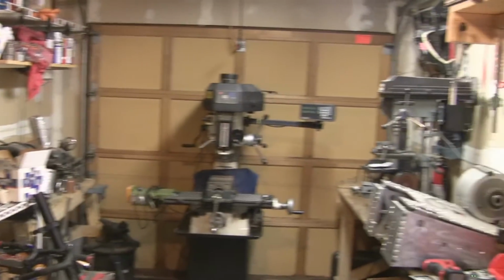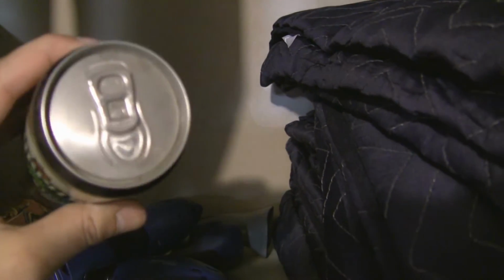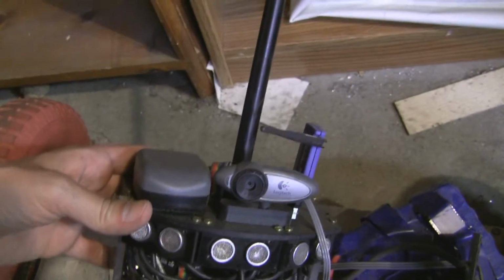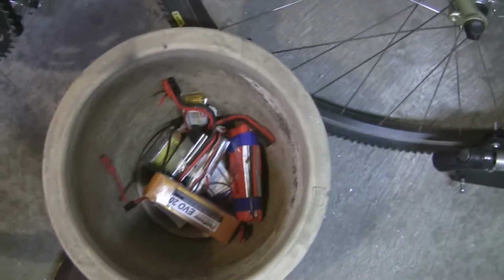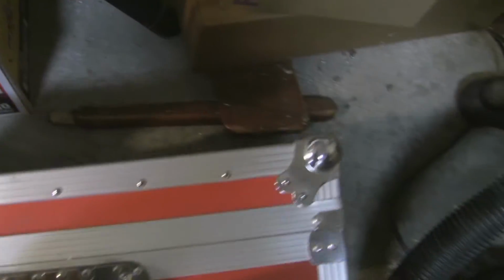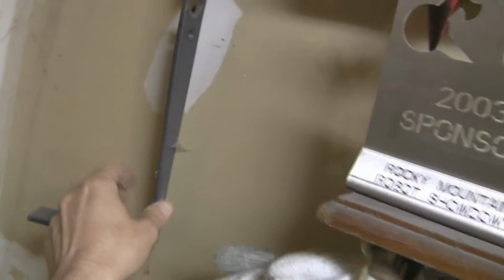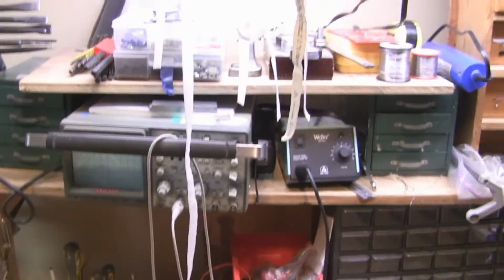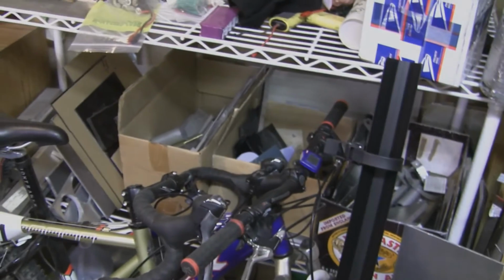Team Cosmos Garage - Boulder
I'm packing up the Cosmos garage to move to a new house.  Before I tore everything down I thought I'd take a quick video tour.  Ted, Derek and I spent countless hours build Team Cosmos and Daisy bots here.  I'll always have good memories of this space!